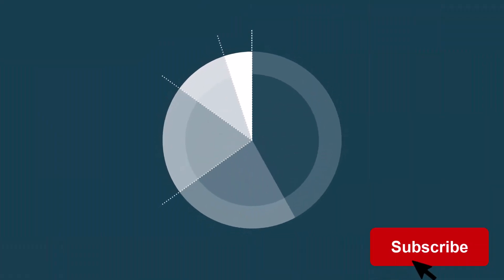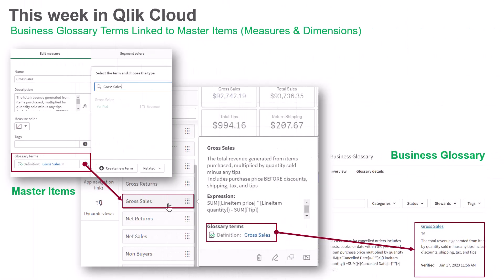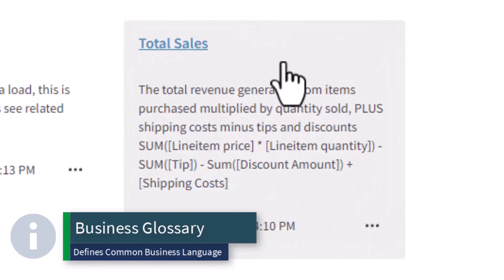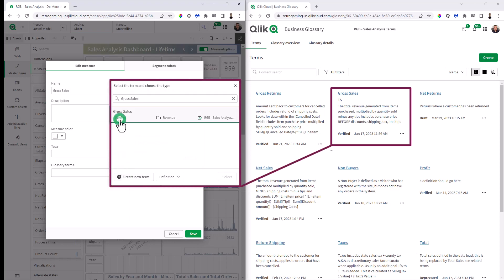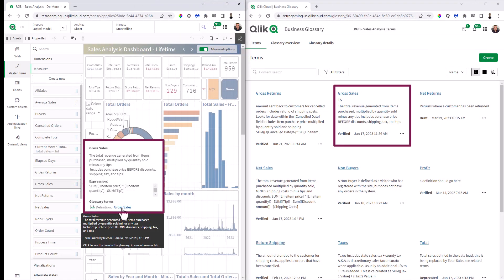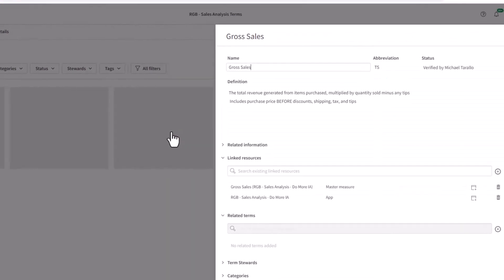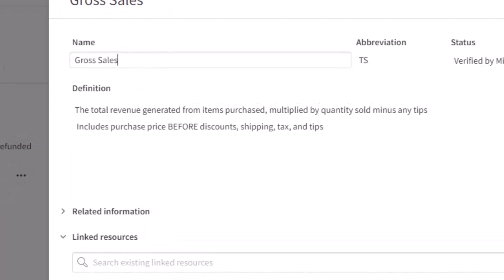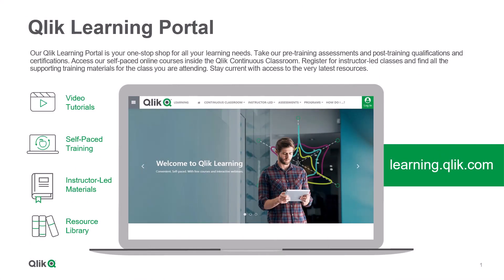SaaS in 60 - Business Glossary Terms Linked to Master Items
This week we have added a welcomed improvement to the Business Glossary available in Qlik Cloud. The Business Glossary improves internal communication and eliminates confusion by ensuring that the same business terminology is used across the entire organization. Terms that are defined in a Business Glossary can now be linked to Measures and Dimensions in the Master Items library ensuring consistency. AND once defined this information is available for users to view and access directly from the information pop up windows either in edit more or in analysis mode. Streamlining data-based decisions by eliminating misunderstandings due to competing terminologies or inconsistencies between technology definitions and business language.